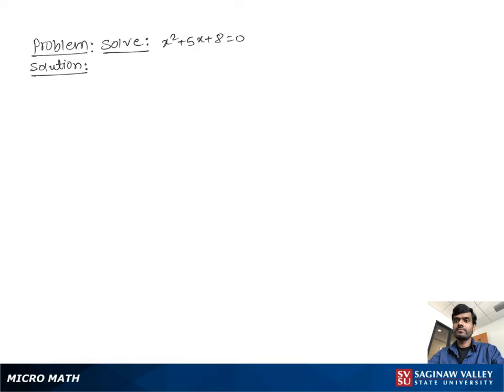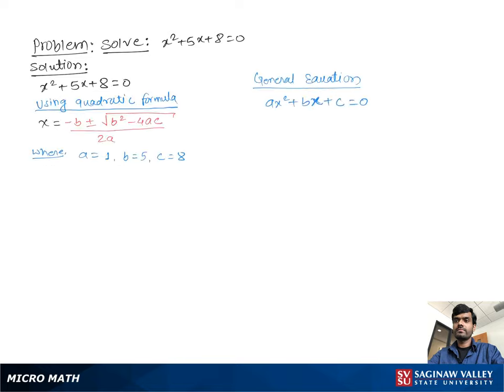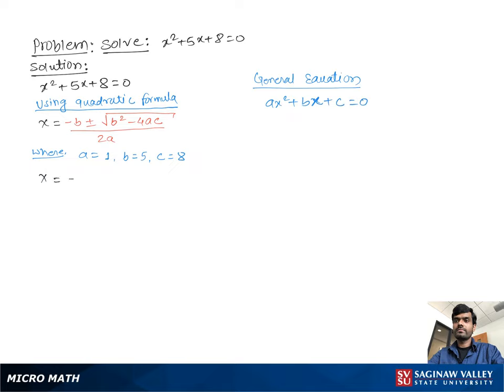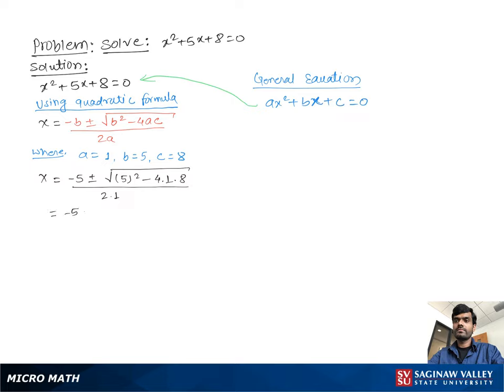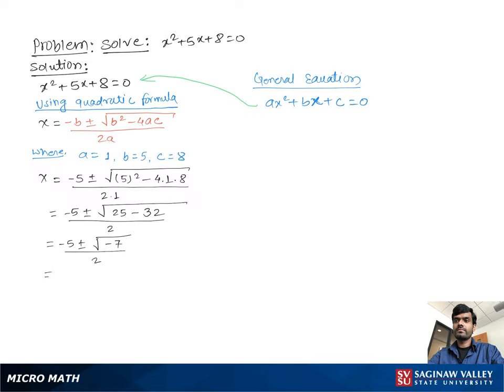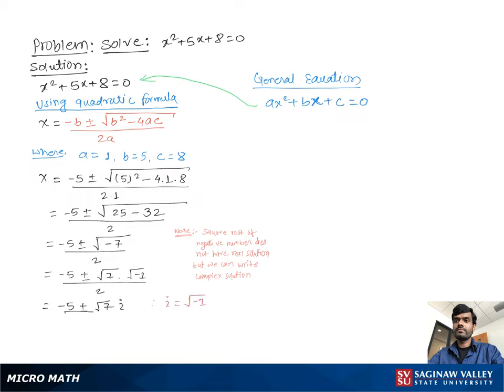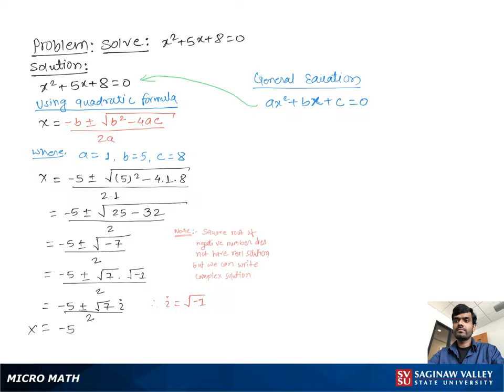Quadratic Equation: Solve: x^2 + 5x + 8 = 0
Satrudhan from SVSU Micro Math helps you solve a quadratic equation using the quadratic formula.  This equation has no real solutions and two complex solutions.